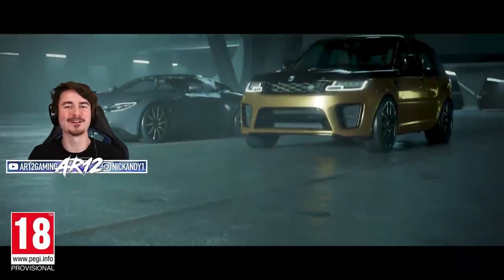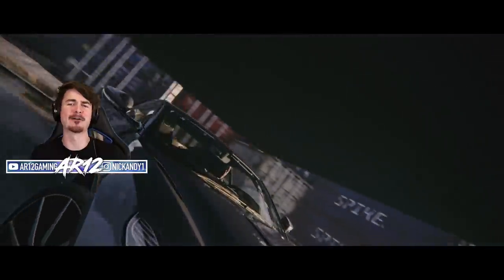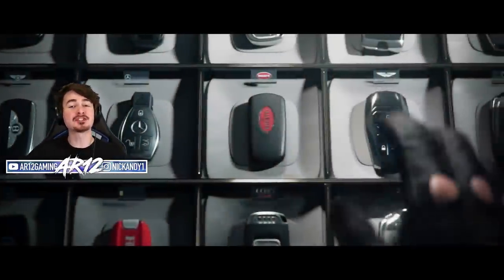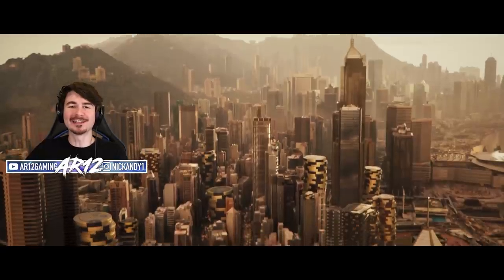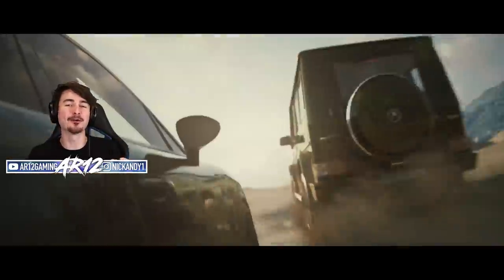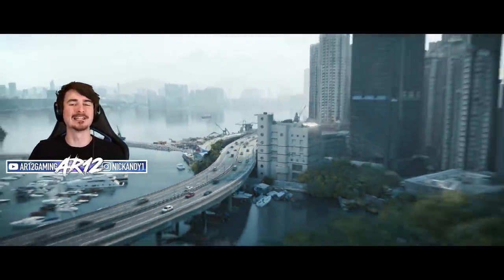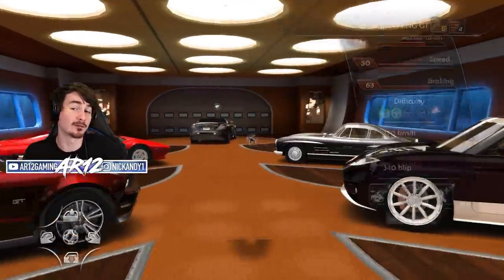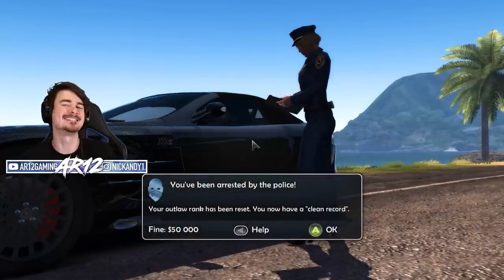Test Drive Unlimited Solar Crown : Hong Kong, Car List, Story & More!!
Test Drive Unlimited Solar Crown's Map Trailer is here! We're jumping into TDU Solar Crown's Location, Map, Car List, Story and more today!